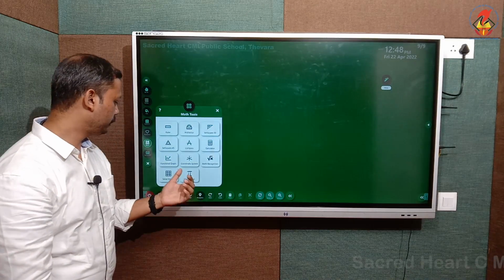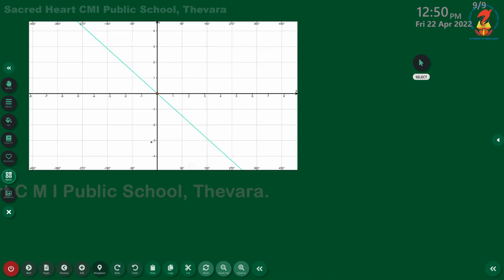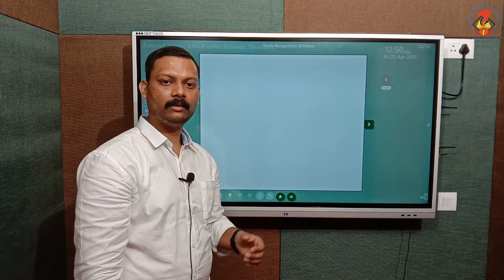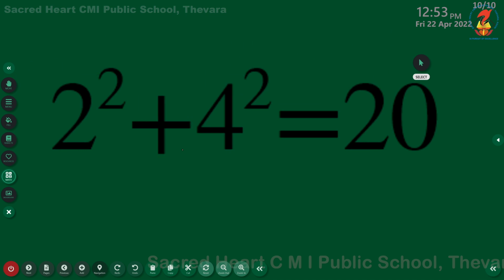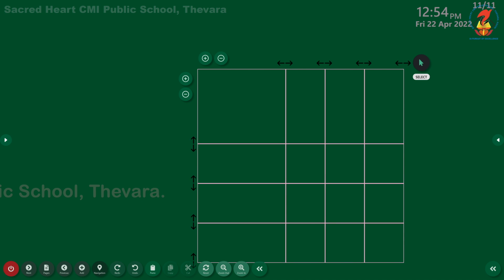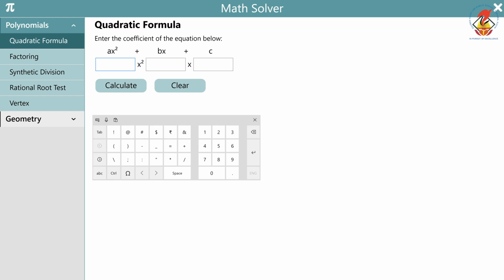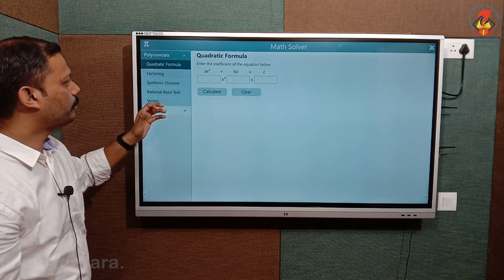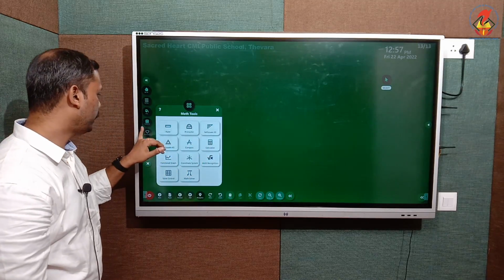15 - Subject - Maths 2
Sense Board help videos created by SACRED HEART CMI PUBLIC SCHOOL, Kochi, Kerala.  You may use it for academic purpose.  No parts of this video shall be used for commercial purpose without prior written consent of the Director of the school.